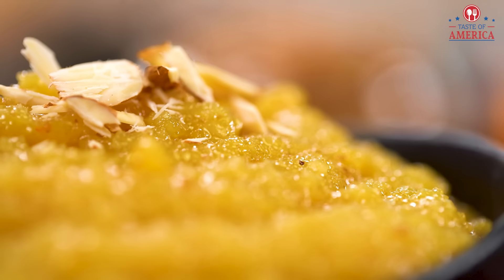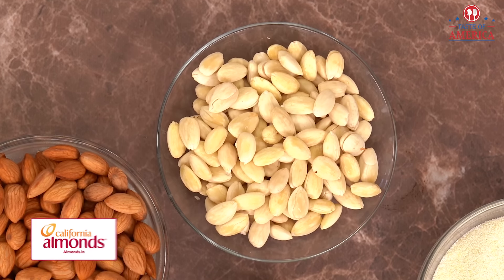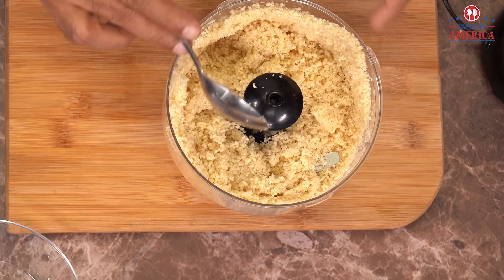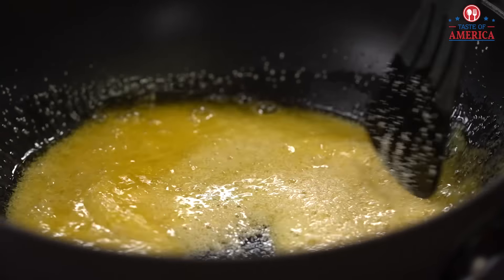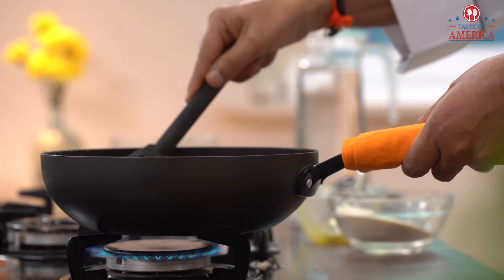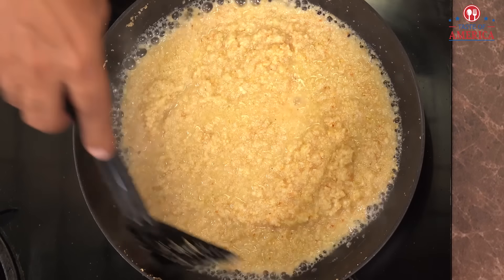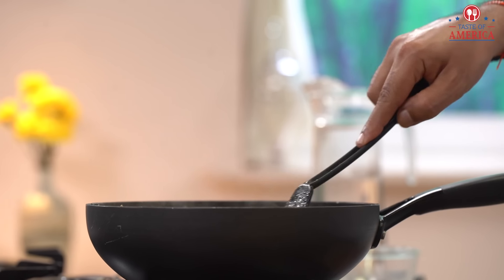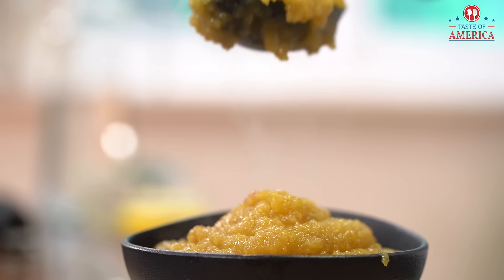Badam Ka Halwa | Taste of America | Sanjeev Kapoor Khazana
BADAM KA HALWA

Ingredients

1½ cups California Almonds, soaked overnight and peeled
½ cup + 2 tbsps pure (desi) ghee
⅓ cup semolina (sooji/rawa)
A large pinch of saffron
1 cup milk
1¼ cups castor sugar
Slivered California Almonds for garnish

Method

1. Put the California Almonds in an electric chopper and chop to a coarse mixture.
2. Heat ½ cup ghee in a non-stick pan. Add semolina and roast till light golden and fragrant. Add the almond mixture and mix well. Roast till the mixture turns light golden and fragrant.
3. Add 1 cup water and mix well. Add saffron and mix.
4. Add milk, mix and cook till the mixture thickens. Add ½ cup water, mix and cook for 2-3 minutes, stirring occasionally.
5. Add sugar, mix and cook till the sugar melts and the mixture thickens. Stirring occasionally.
6. Drizzle remaining ghee on the sides, mix and take the pan off the heat.
7. Transfer the badam ka halwa in a serving bowl. Serve hot garnished with slivered California Almonds.